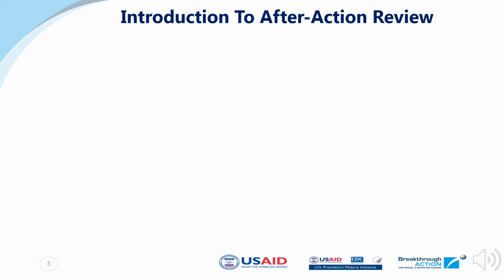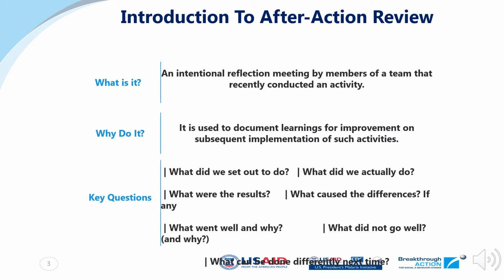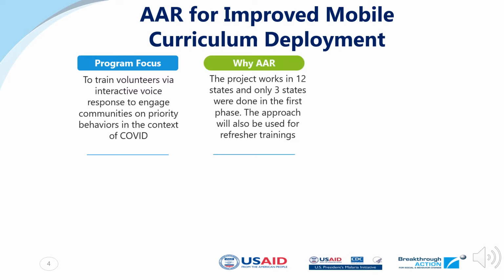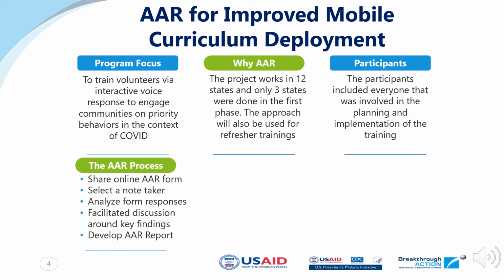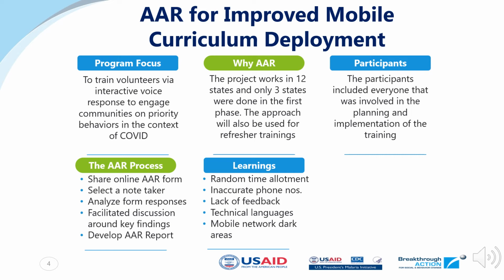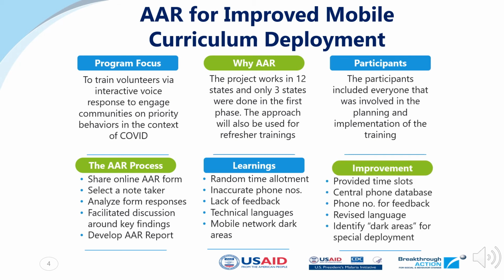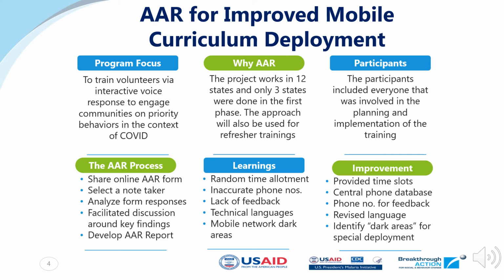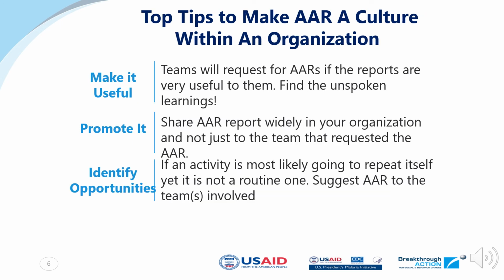How Breakthrough Action Nigeria uses After Action Reviews to improve project implementation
Abolade Oladejo uses After Action Review to improve project implementation for Breakthrough Action Nigeria